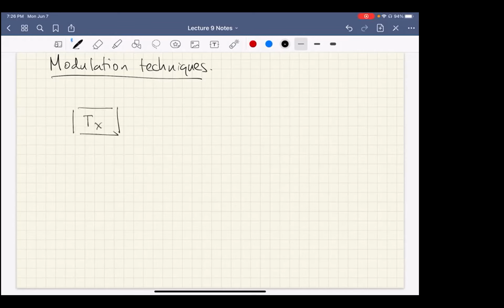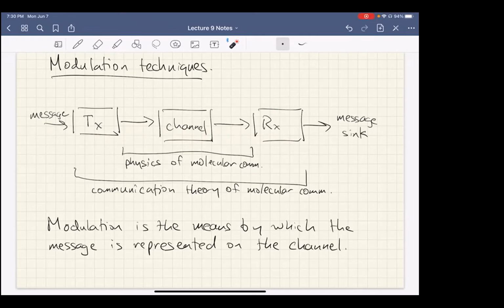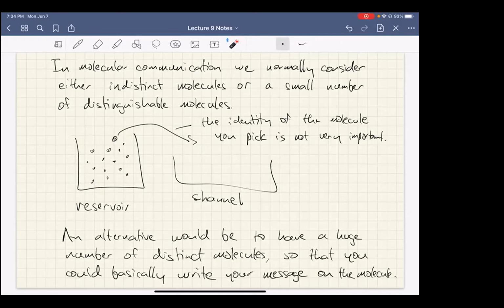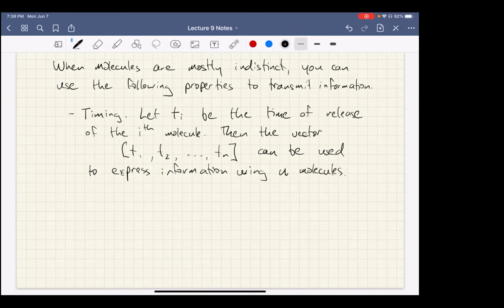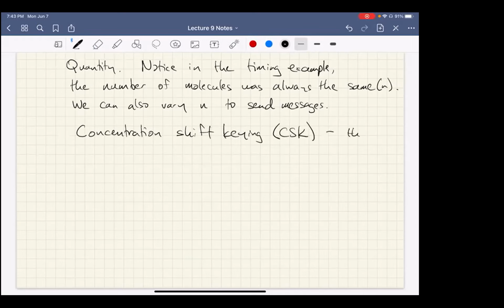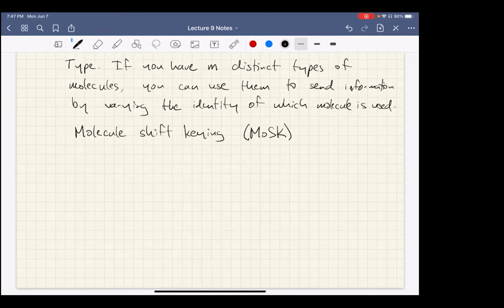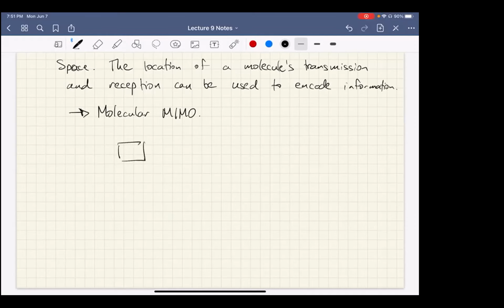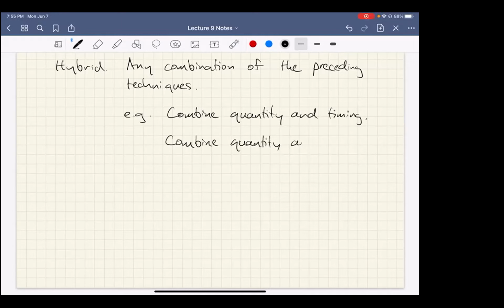Lecture 9 - Modulation techniques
Modulation for molecular communication.